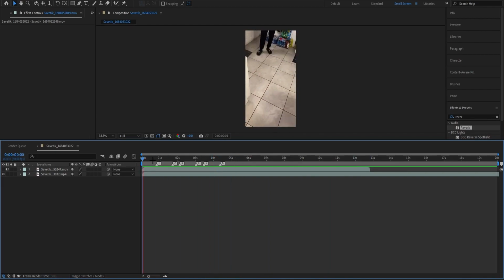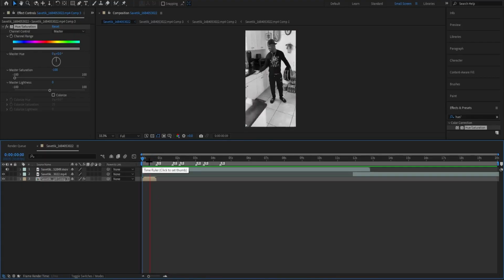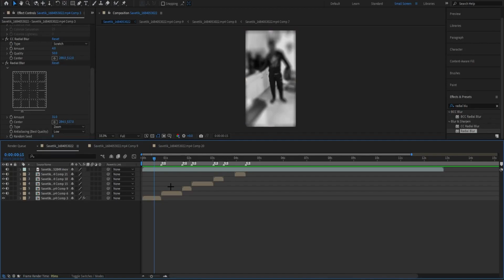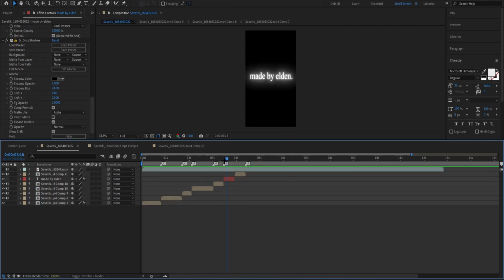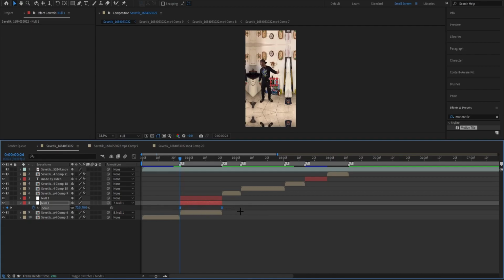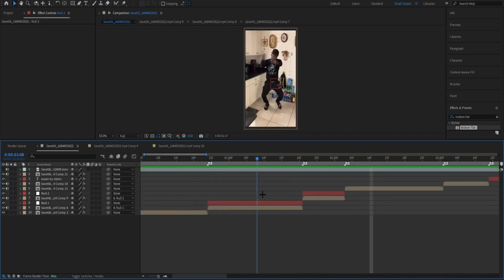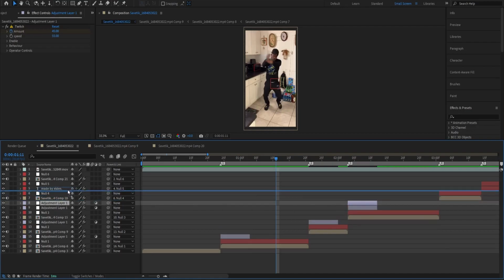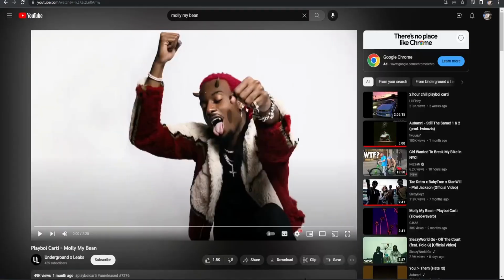HOW TO MAKE AN ADOBE AFTER EFFECTS EDIT 2023 / LEARN THE BASICS OF AFTER EFFECTS!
i am going to consitently post so hopefully you'll stay around for awhile :)
i will post a gaming vid soon !

𝗘𝗱𝗶𝘁𝗶𝗻𝗴 𝘀𝗼𝗳𝘁𝘄𝗮𝗿𝗲
After Effects